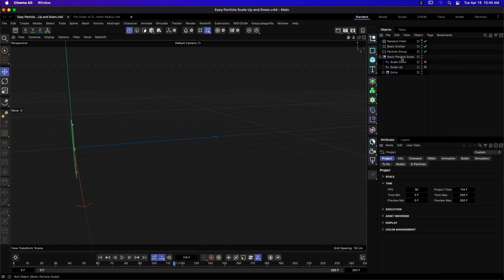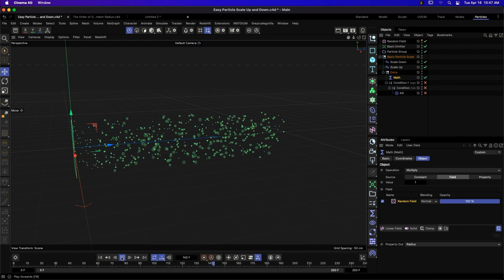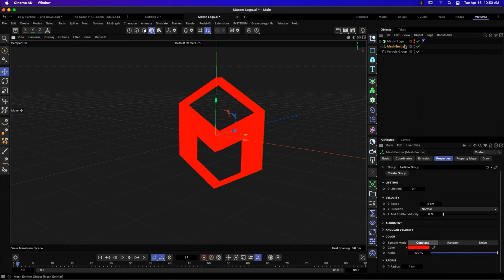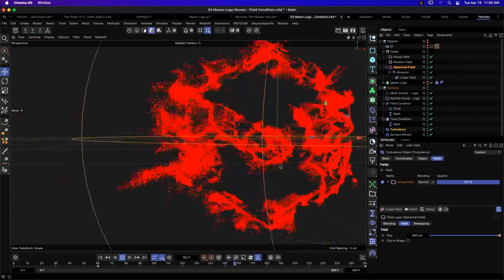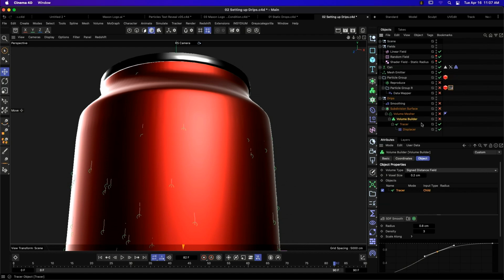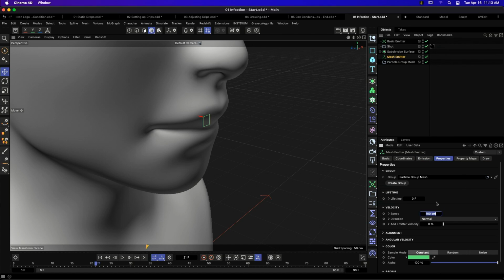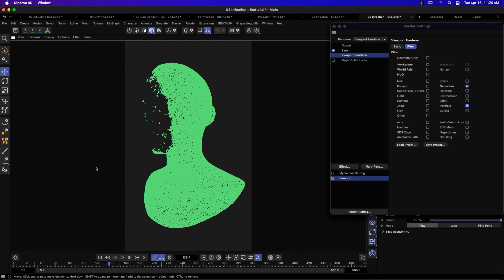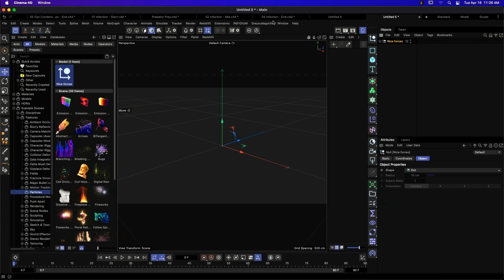Andy Needham | Cinema 4D's Most Exciting Development in Years | NABshow 2024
Andy Needham showcases one of the most exciting and eagerly awaited features in Cinema4D. The emphasis is on understanding the fundamental concepts quickly. Andy also provides insights through intermediate-level, real-world examples. By the end of this presentation, you should feel confident about using these new tools in C4D.